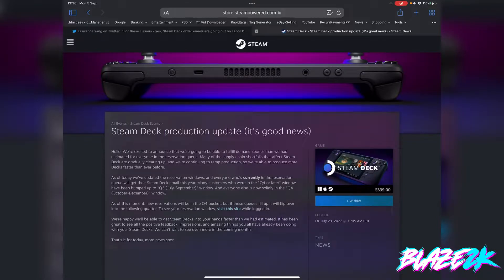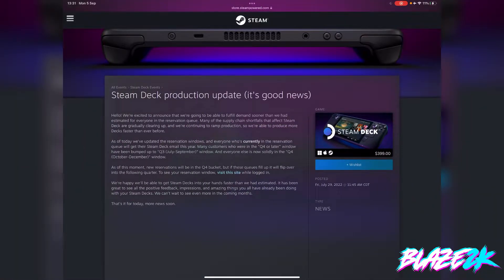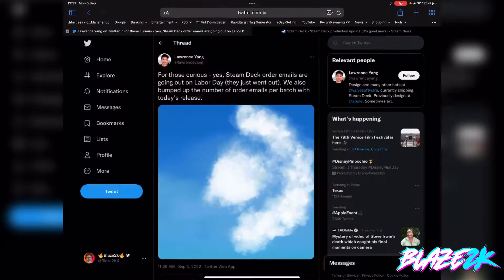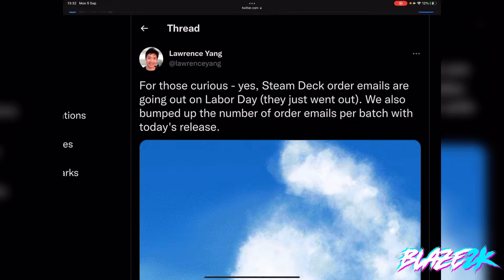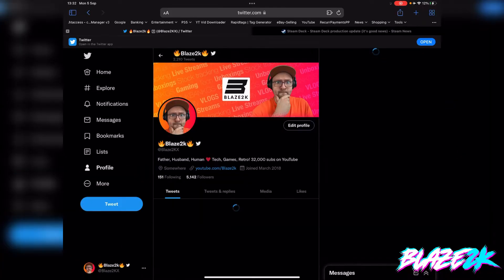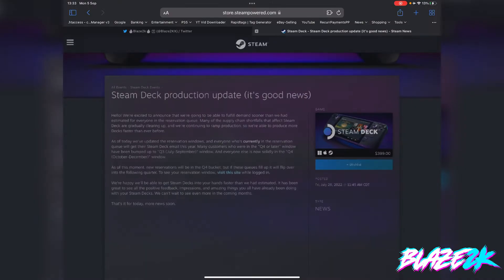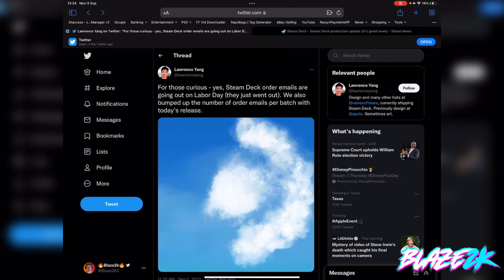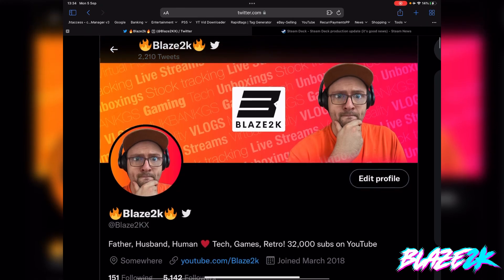STEAM DECK EMAILS GOING OUT TODAY - PRODUCTION RAMPING UP!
Steam Deck emails are being sent out! They are sending out more emails than ever before and ramping up production!